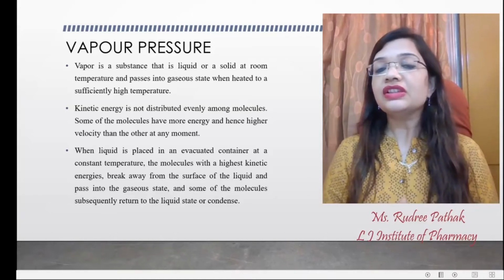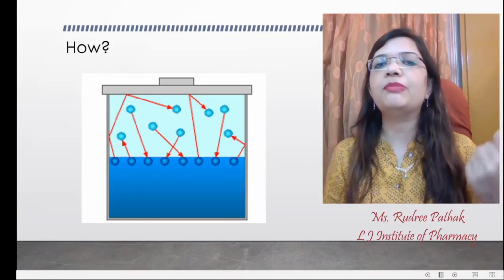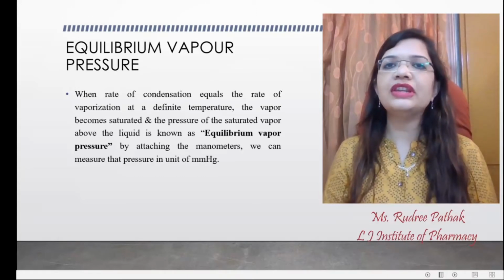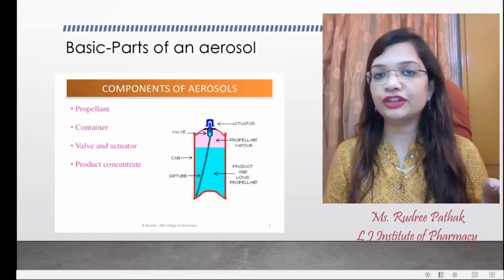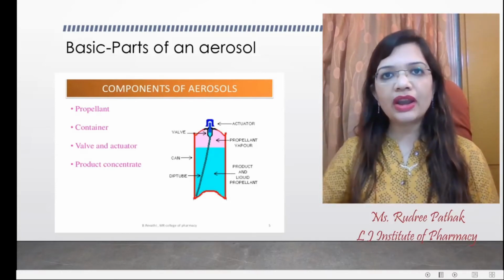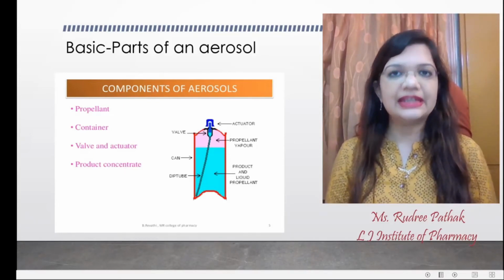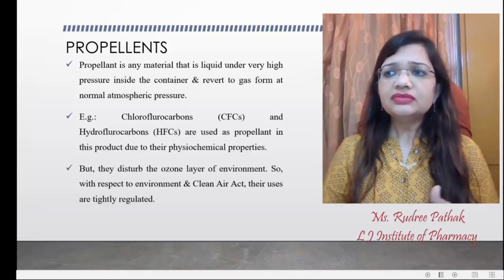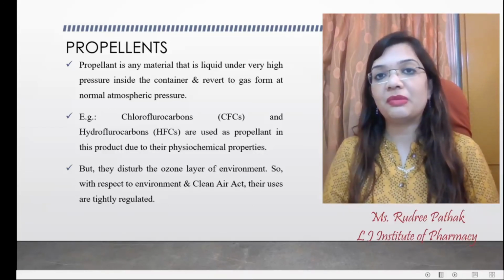Sem 3_Physical Pharmacy_States of Matter_Aerosols_Ms. Rudree Pathak